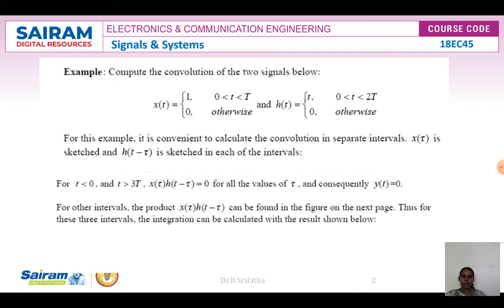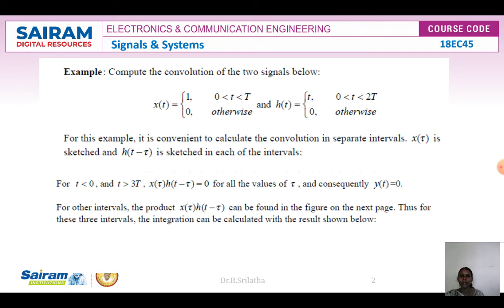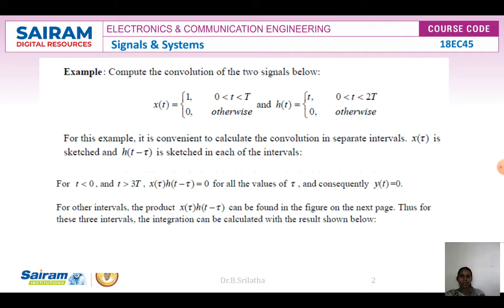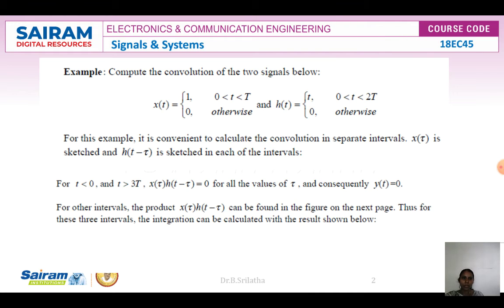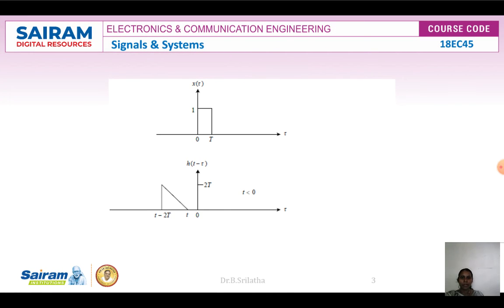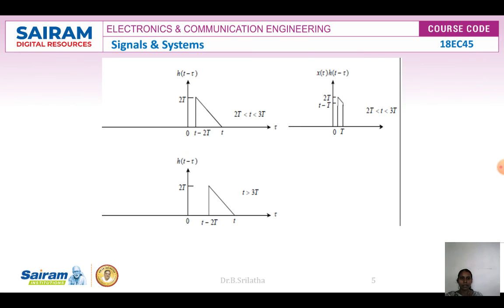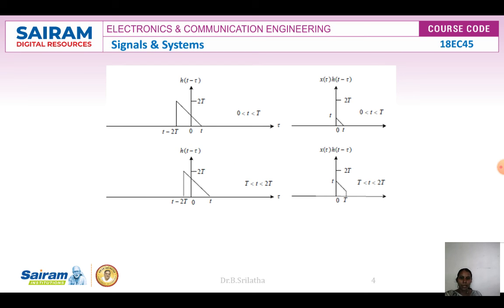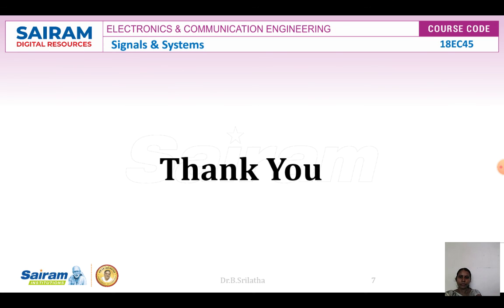Lecture video_18EC45_Module 2_Convolution integral for exponential function_Dr.B.Srilatha